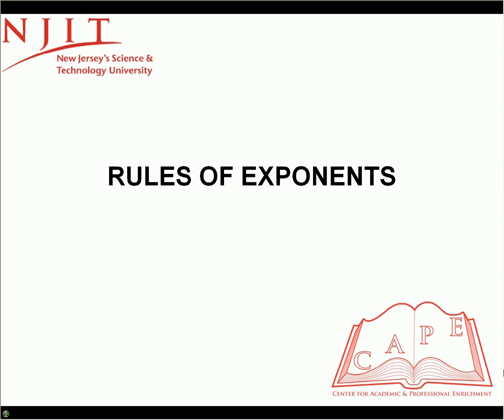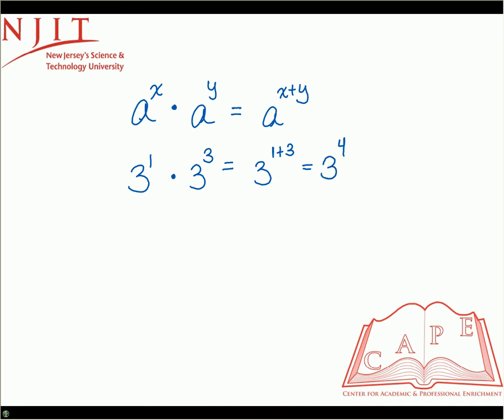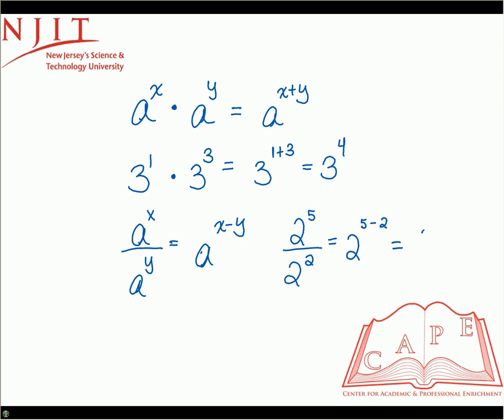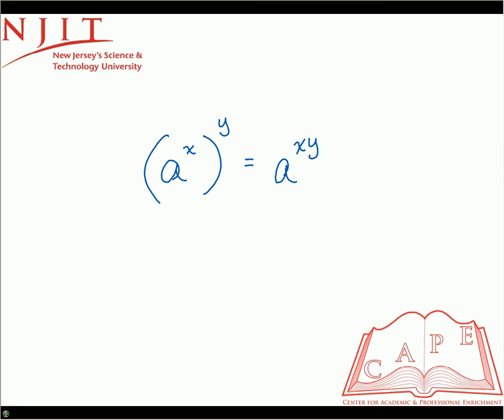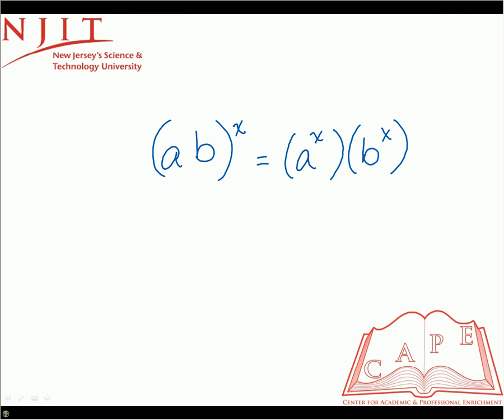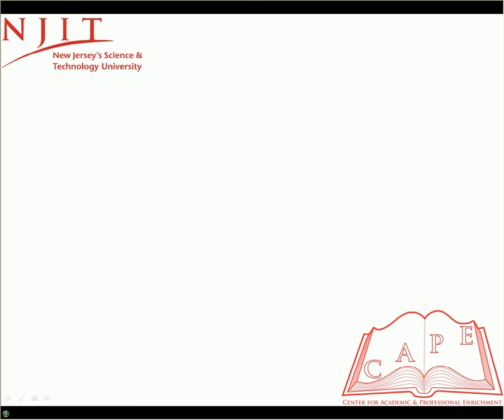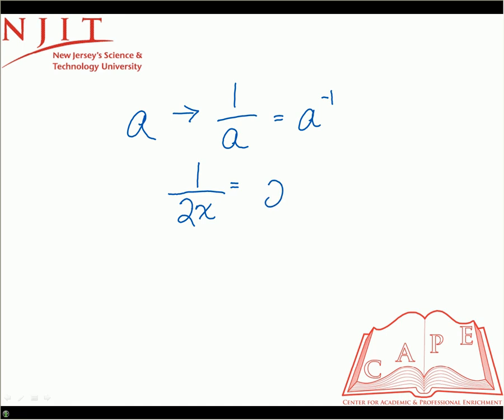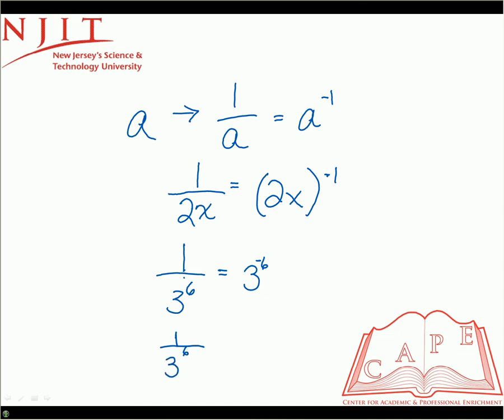Rules of Exponents